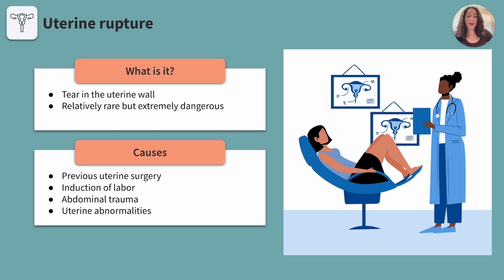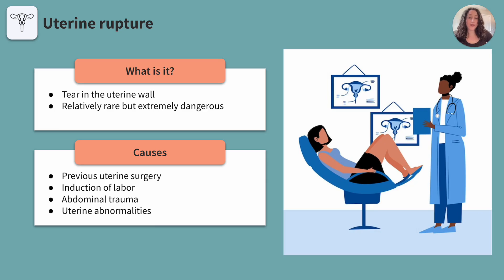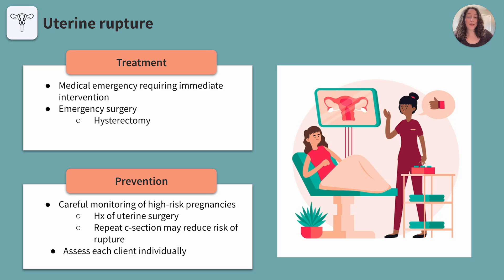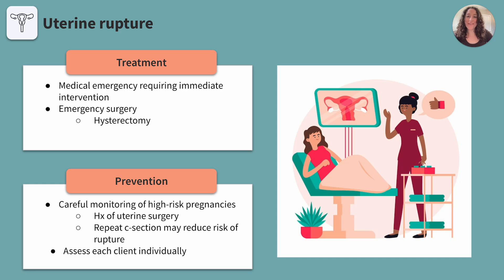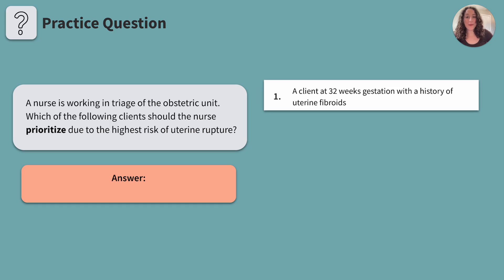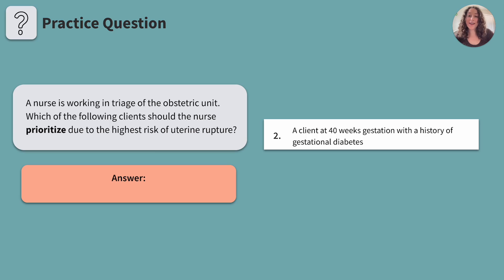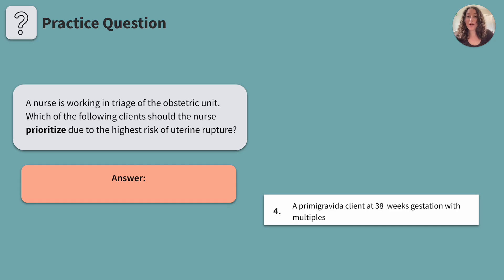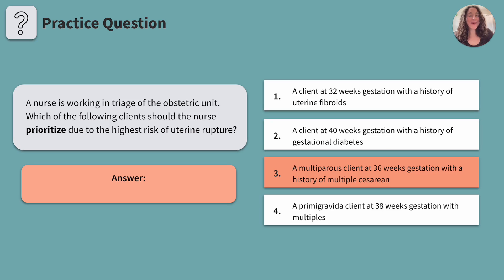NCLEX Prep: Uterine Rupture 🏥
Today’s lesson covers the topic of uterine rupture. From NCLEX exam prep, to test taking strategies, to understanding the role of a registered nurse, Sarah Michelle and the Blueprint Nursing team of experts are regularly posting free video content to help you on your journey to become an RN.

We’ll conclude our video with an NCLEX mock exam question the subject of uterine rupture, so be sure to watch till the end to test your knowledge!

Abigail Nance RN, BSN

Table of Contents:
00:00: [Introduction]
00:20: [What is it?]
01:13: [Signs & Symptoms]
01:47: [Treatment & Prevention]
02:24: [Practice Question]

💙For more information about Blueprint Nursing’s NCLEX exam prep courses and free resources from Sarah Michelle that focus on helping you pass the NCLEX exam the first time, please visit:

💙Follow Sarah Michelle and Blueprint Nursing on TikTok for quick NCLEX and RN related videos at: